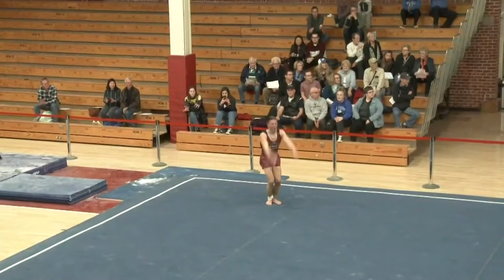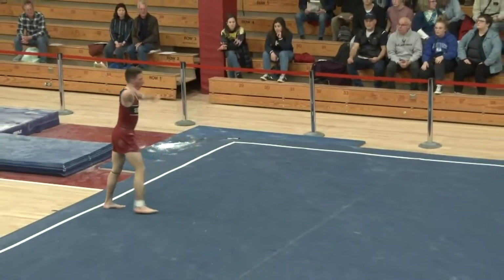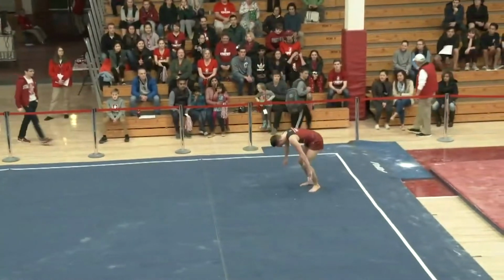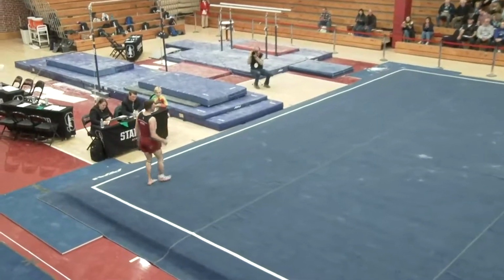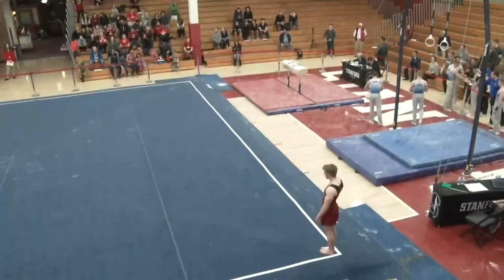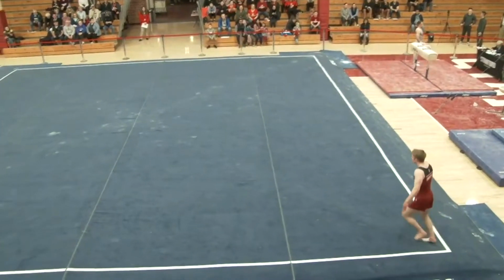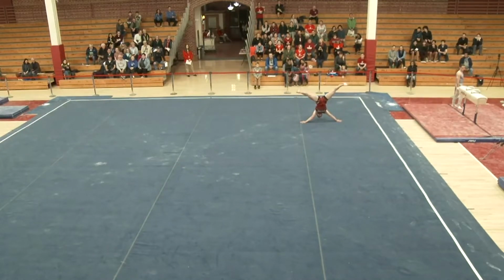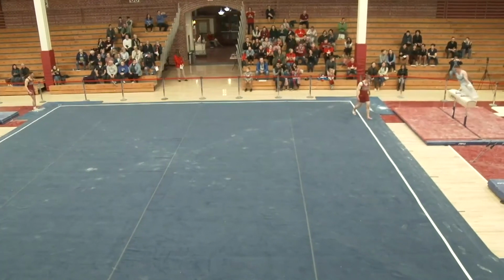Stanford Men's Gymnastics Mar-08-2019 Floor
Grant Breckenridge - 14.15
Connor Lewis - 14.25
Bailey Perez - 14.3
Bryan Perla - 14.7
Benjamin Swartout - 13.3